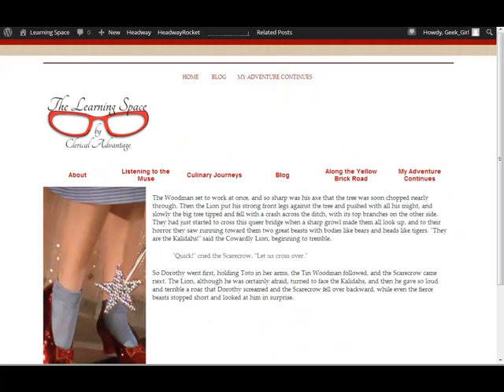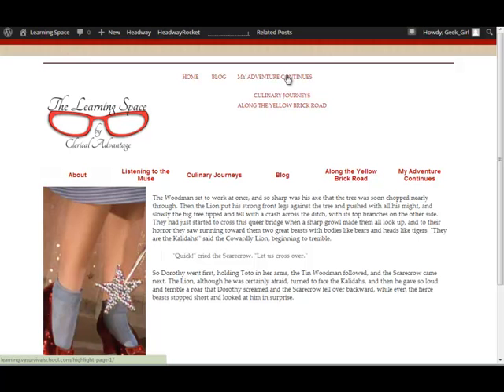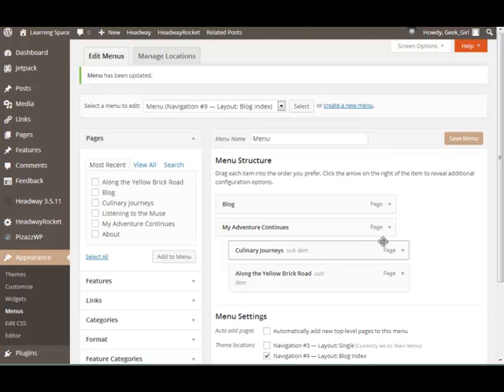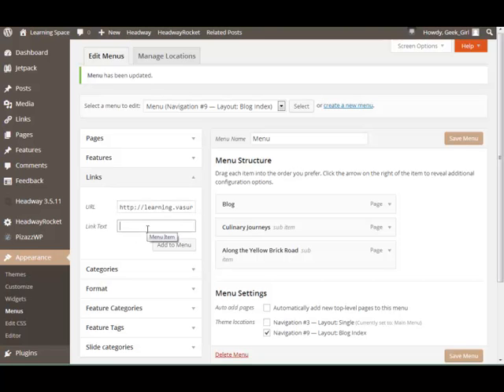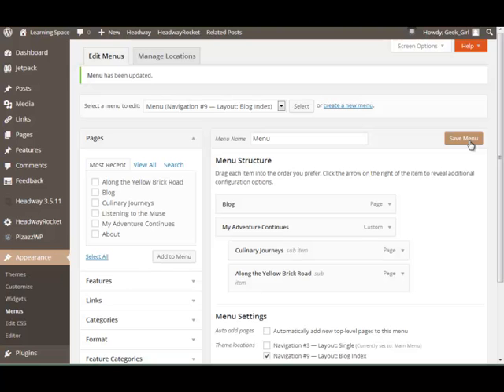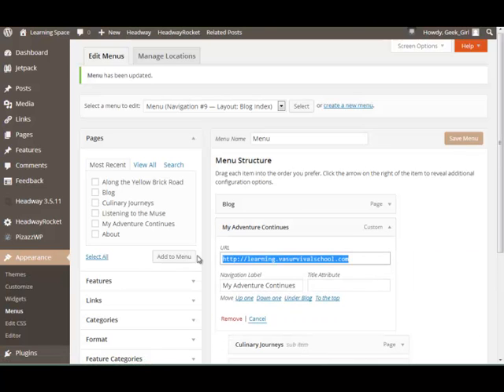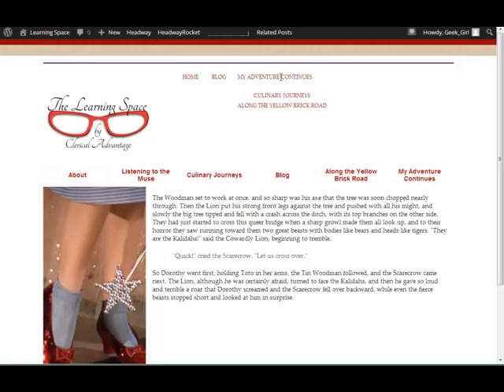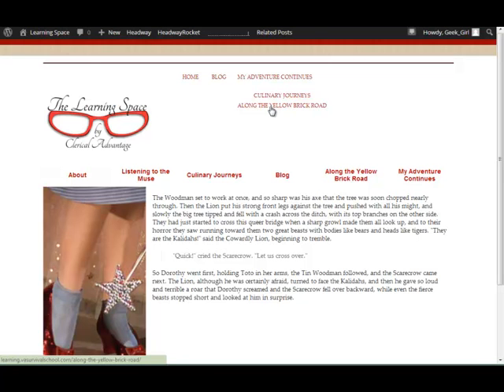WordPress- Creating a Static (Non-Clickable) Menu Item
How to create a top level menu item that is not clickable (static) when you only want visitors to be able to click on sub-menu items only.